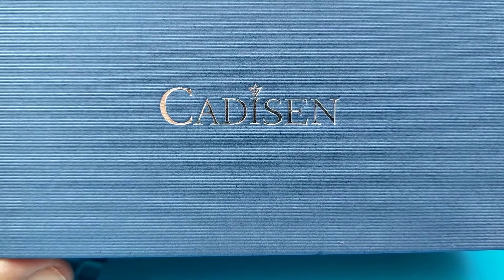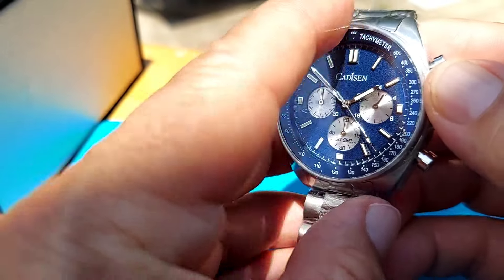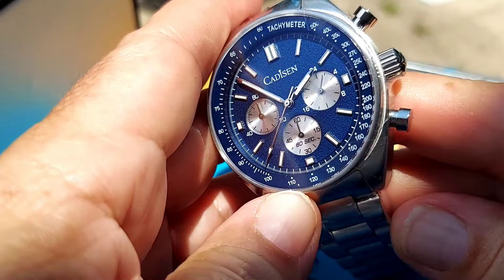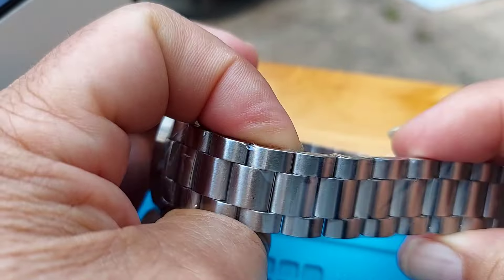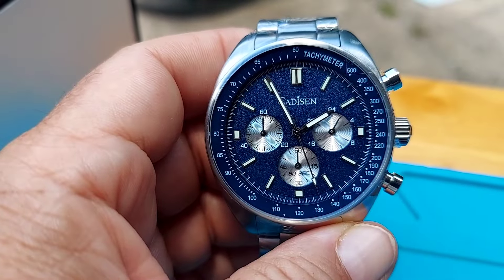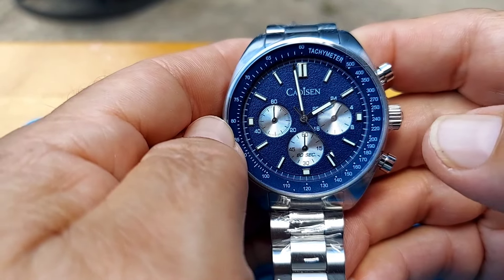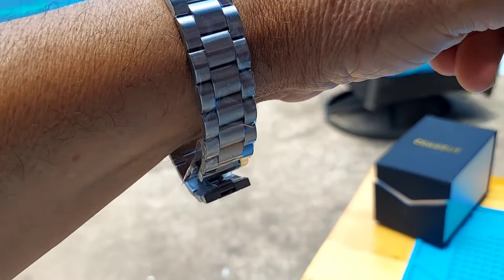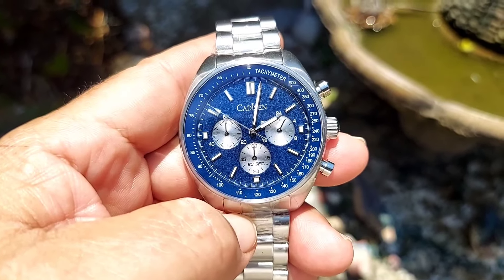Cadisen C7063 ( Lunar Pilot ) 42MM Chronograph Wristwatch ( REVIEW )